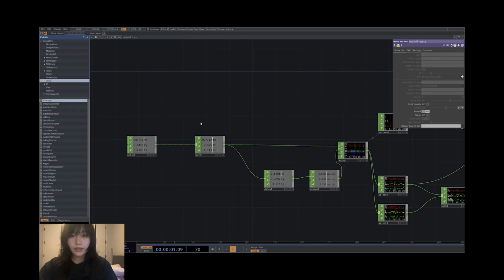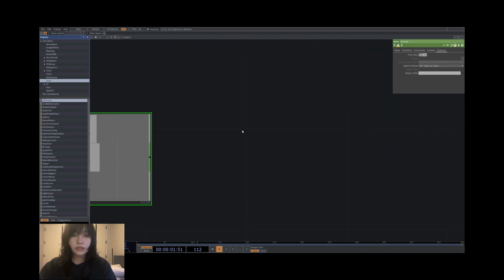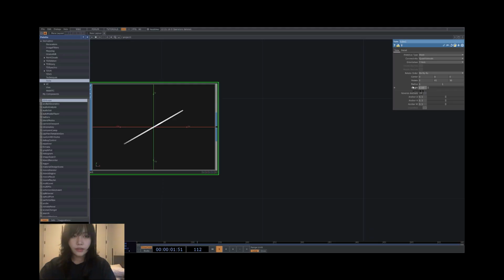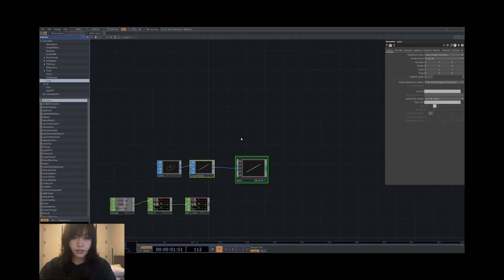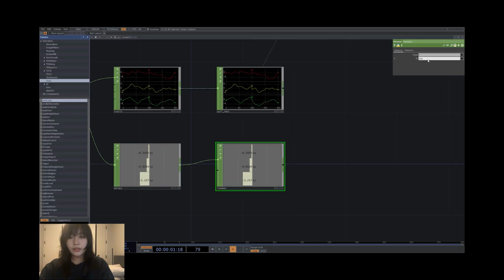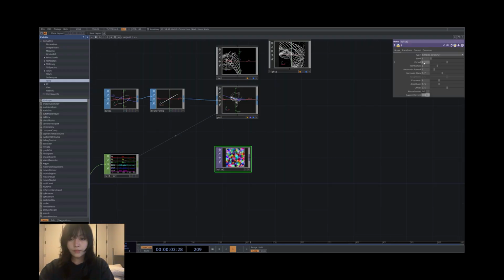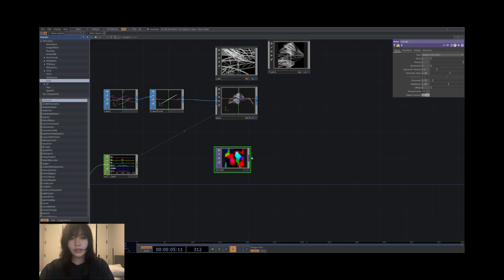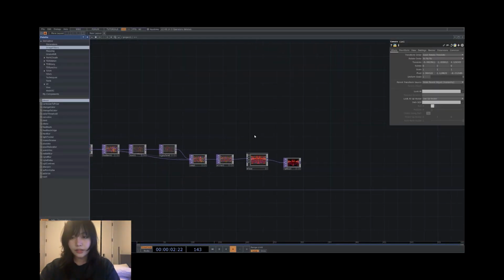Audio-reactive instancing Touchdesigner beginner tutorial